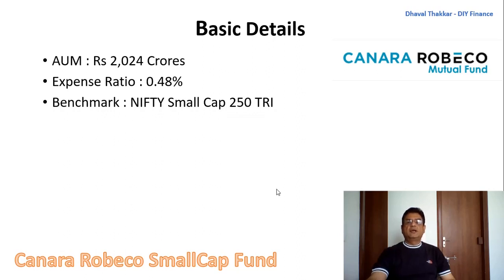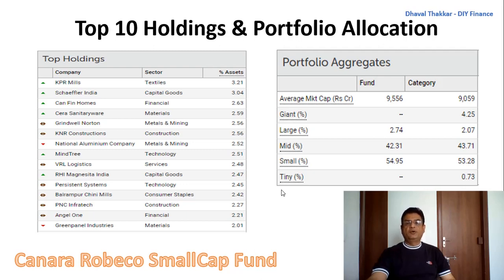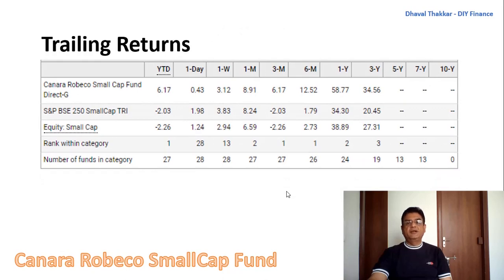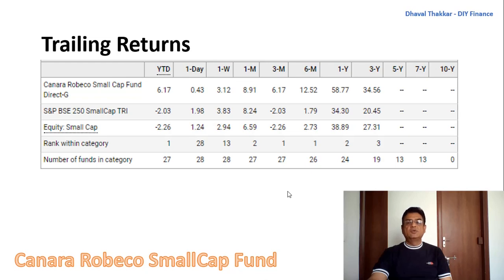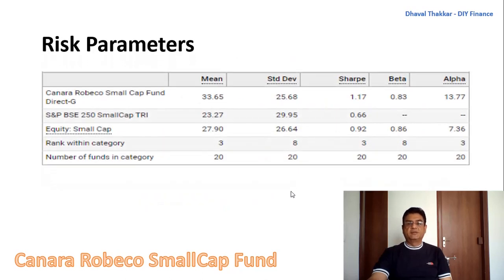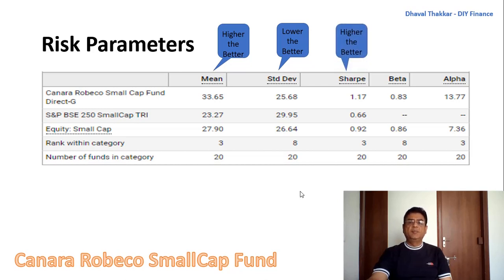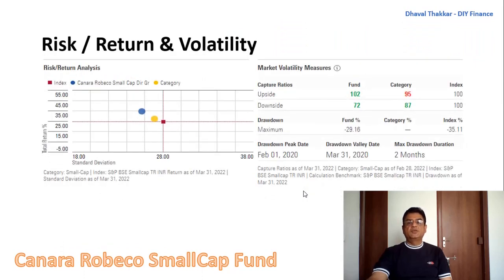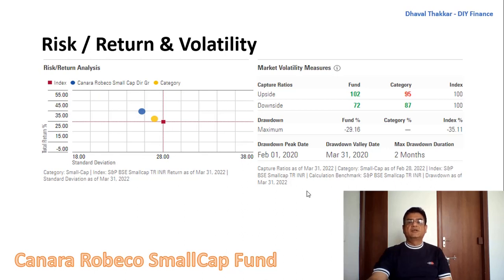Canara Robeco Small Cap Fund Review | Canara Robeco Small Cap Fund Direct Growth 2022 Review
Canara Robeco Small Cap Fund Detailed Performance Analysis in April 2022 and Conclude what New as well as Existing Investors do now | Canara Robeco Small Cap Fund Review | Canara Robeco Small Cap Fund Direct Growth 2022 Review | Canara Robeco Mutual Fund | Canara Robeco MF

Here we will see the following :
1) Basic Details of the Fund.
2) Its Sector Allocation.
3) Trailing and Rolling Returns
4) Risk Parameter.
5) Risk/Returns and Volatility
6) What should Investors do now, Hold or Exit this Fund ?

More Videos on Mutual Funds

Small Cap, Smallcap, best small cap funds for 2022, direct plan growth, Canara Robeco Smallcap fund underperforming,  mutual fund, canara robeco smallcap fund, small cap mutual fund, direct growth, canara robecois small cap, Investments, MF,  SIP,  viral, viral video,